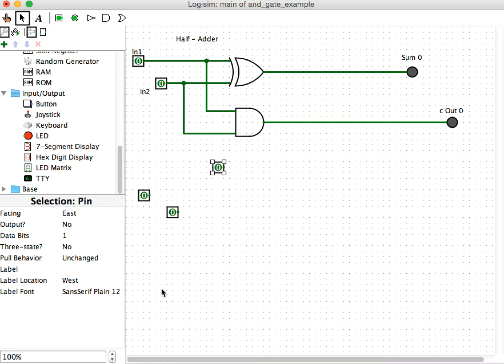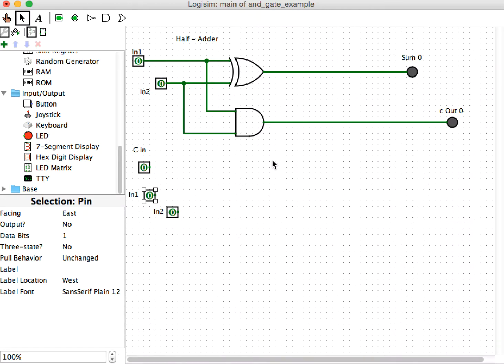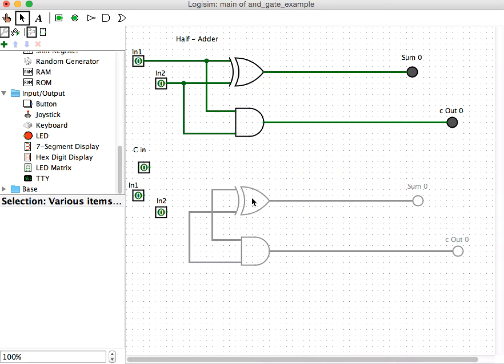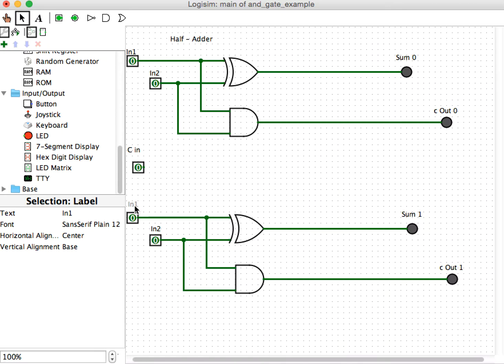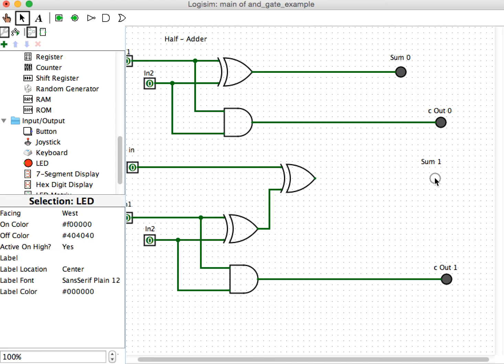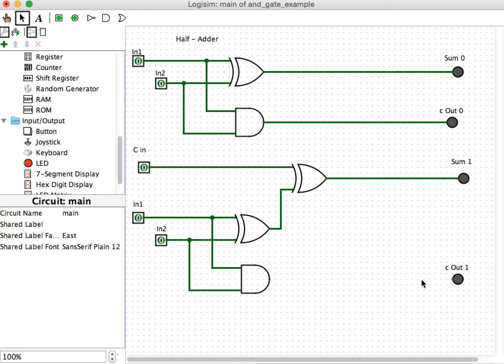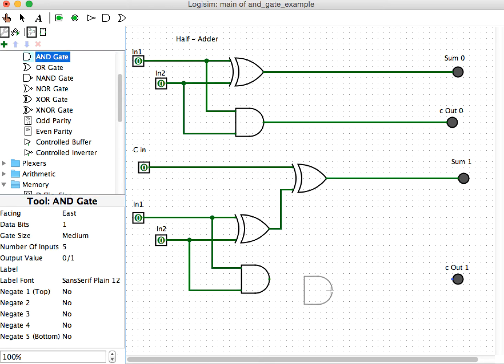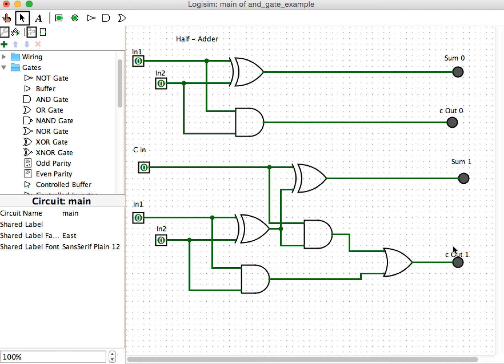W2 FullAdder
Extending on the half-adder, lets build a full adder